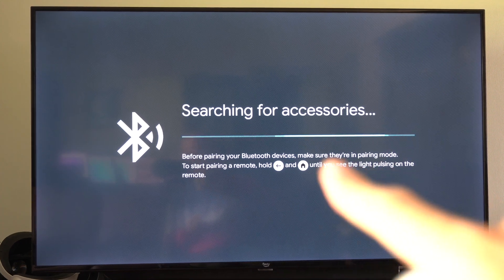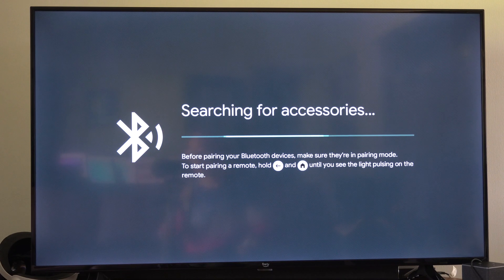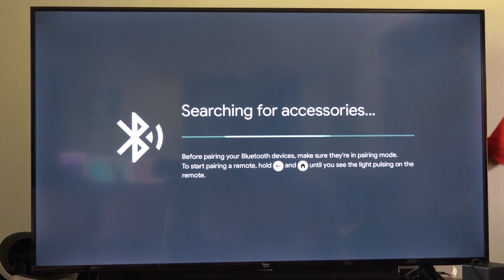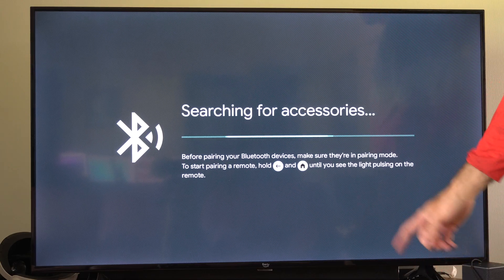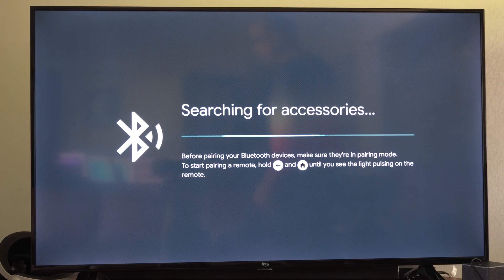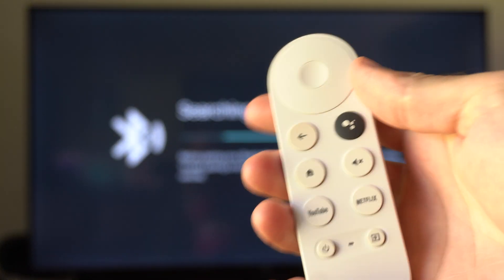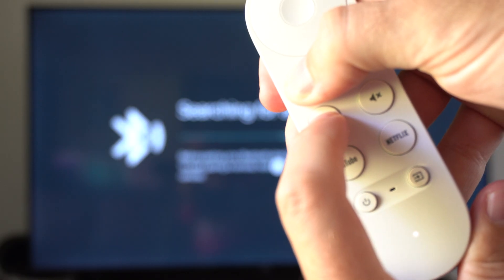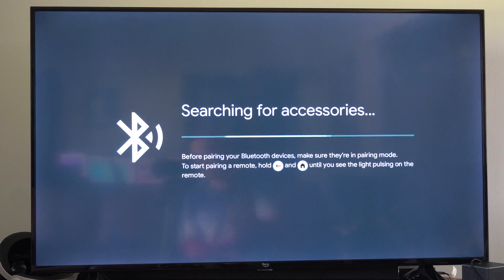How to Pair & Connect New Remote to Chromecast (Google TV)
To pair and connect a new remote to a Chromecast with Google TV (4K or HD), follow these concise steps:

Steps to Pair a New Remote
Ensure Chromecast is Powered On:
Plug the Chromecast into the TV’s HDMI port and connect the USB power cable.

Turn on the TV and select the correct HDMI input.
Insert Batteries in the New Remote:

Place two AAA batteries in the new remote, ensuring correct polarity (+/-).
The LED on the remote should flash white when a button is pressed.
Start Pairing Process:

Press and hold the Back and Home buttons on the new remote simultaneously for 5-10 seconds.

The LED on the remote will flash white rapidly, indicating pairing mode.
Follow On-Screen Prompts:

The TV should display a pairing prompt. If prompted, press the remote’s OK or Select button to confirm.

If no prompt appears, proceed to the alternative method below.
Verify Connection:

Once paired, the remote should control the Chromecast (e.g., navigate menus). The LED flashes briefly when buttons are pressed.
Alternative Method (Via Settings)